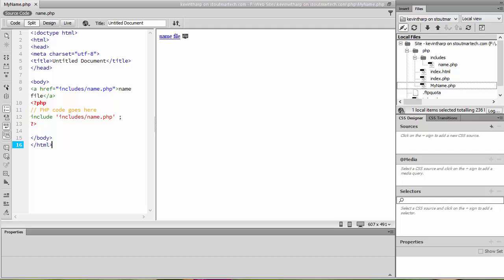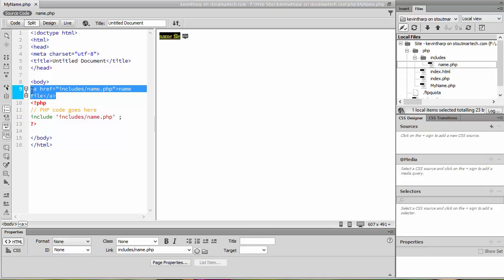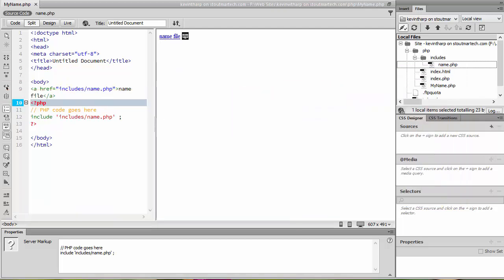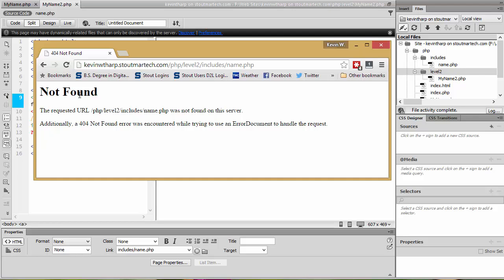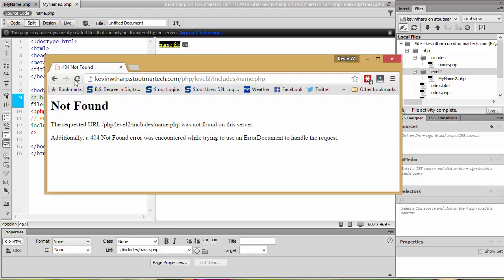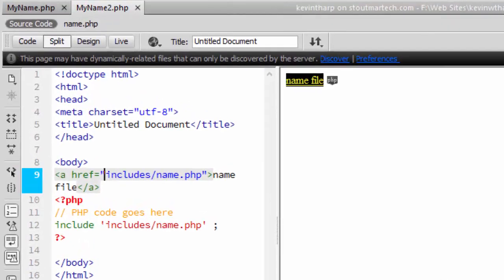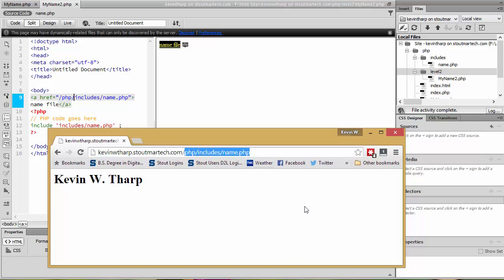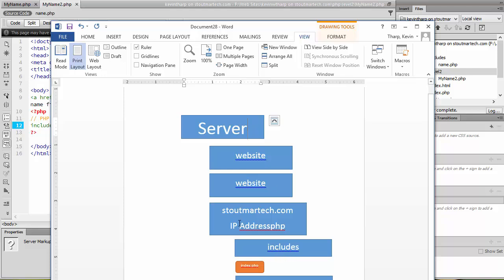Working with paths in PHP and HTML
Continues the exploration into the difference between paths for PHP calls and HTML requests.

Video 4  in the series on Creating a template using PHP Templates and Includes.